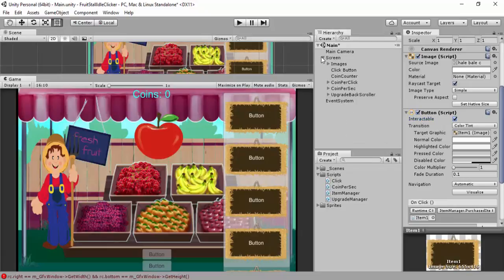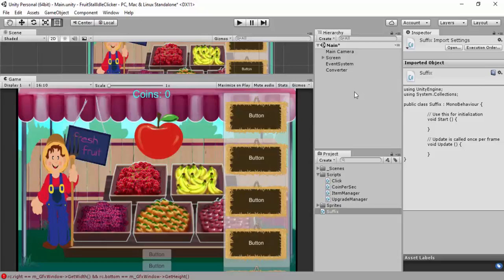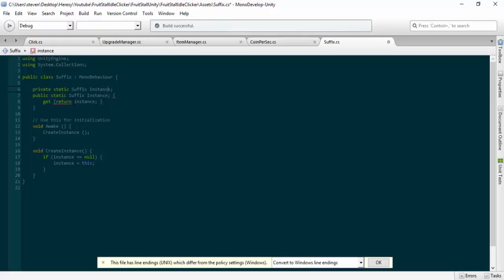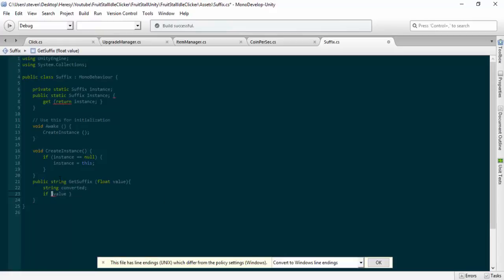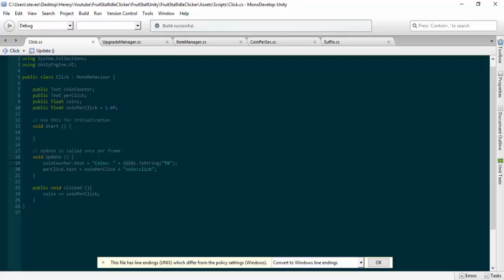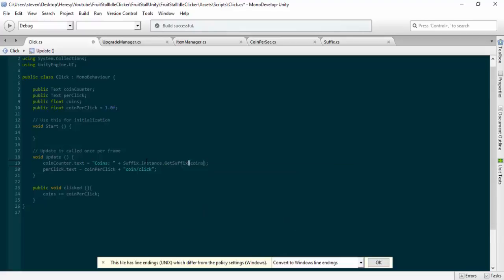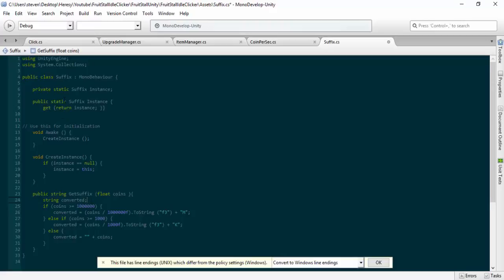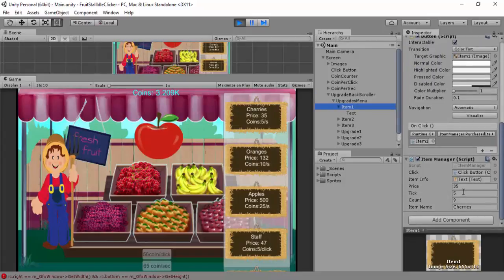Unity 5 Tutorial Fruit Stall Idle Clicker C# Part 8: Suffix Unit Endings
Instead of saying Coins: 1246 we can now have it say Coins: 1.246K...